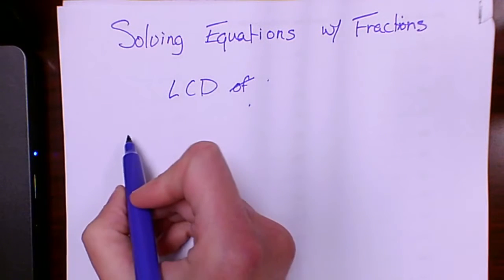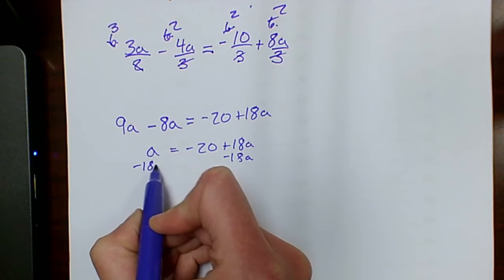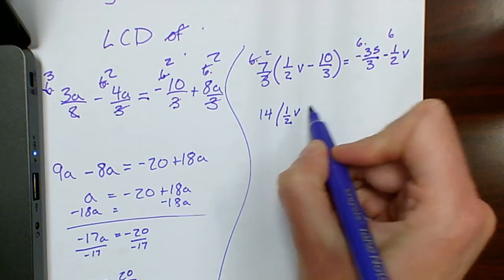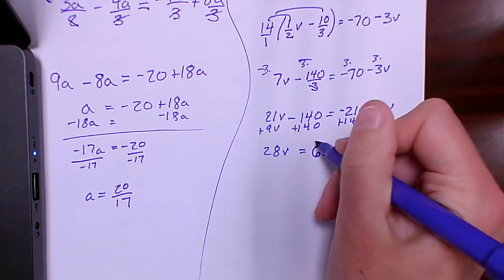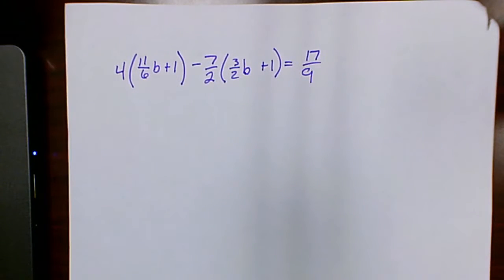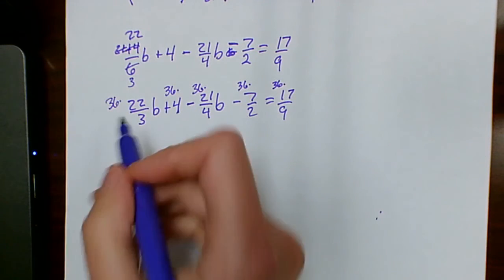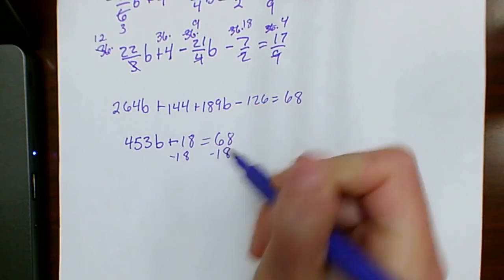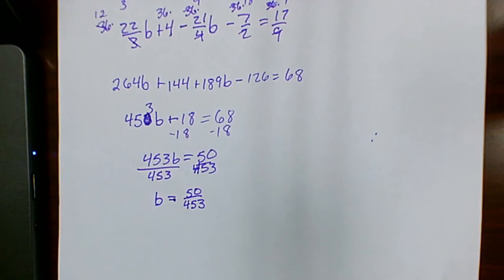Solving Equations with Fractions